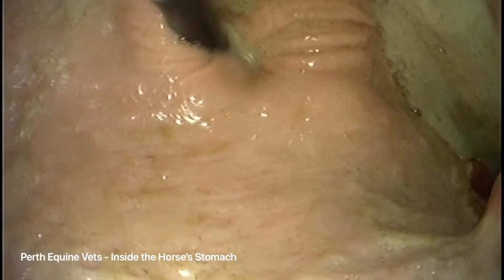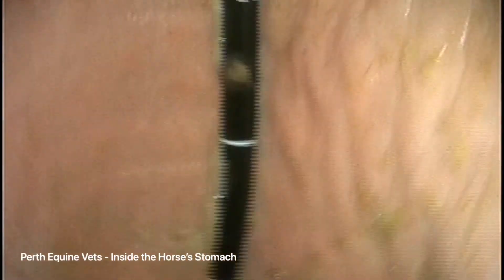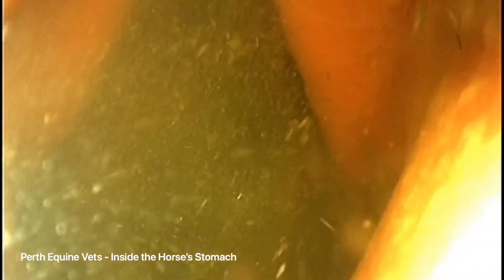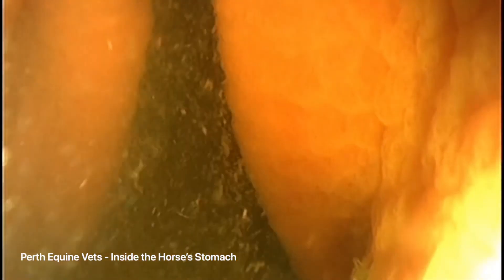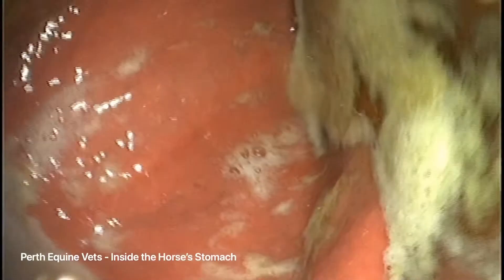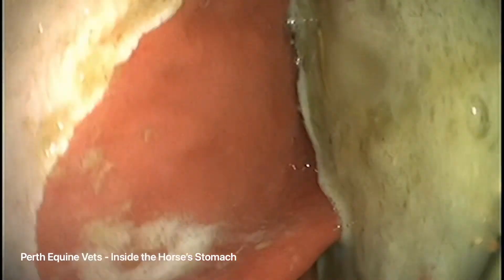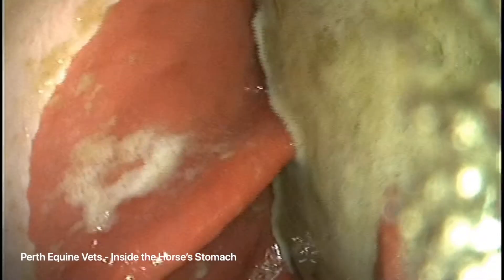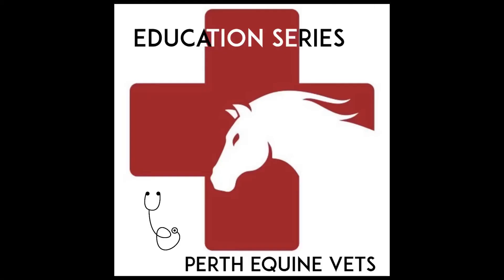Inside the Horse’s Stomach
Here we show a video of a horse being gastroscoped.

After a 12 hour fast, the camera is passed into the nostril, the horse swallows, then the camera is passed into the stomach.

We begin by retroflexing the scope back on itself, to view the cardia, which is entry from the oesophagus to the stomach. In horses, this sphincter is very well developed, which is why horses are unable to vomit.

Next, we dive into the strong hydrochloric acid which is responsible for partial digestion and softening of the food. At the bottom of the stomach we see the pylorus, which is the exit out of the stomach and into the duodenum, the first part of the small intestine. Glandular ulceration forms here and requires different medication compared to squamous ulceration.

Then we come out of the acid and have a look around the body of the stomach. The bright pink area is the glandular epithelium, which is protected against the strong acid. The light pink is the squamous epithelium which is not protected against the affects of the acid. Squamous ulceration occurs when the acid splashes up in this region. This can also happen around the cardia. This is why for these horses, we recommend a large chaff feed prior to exercise.

Once all the areas of the stomachs have been inspected, we gently retract the scope back out through the oesophagus.

At last - once the horse horse has recovered from the sedation, can now have something to eat!